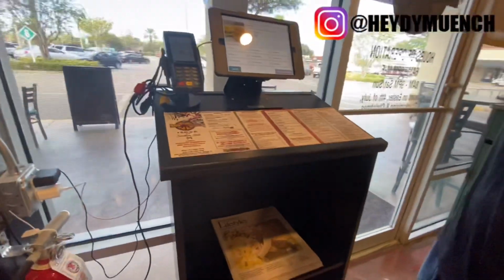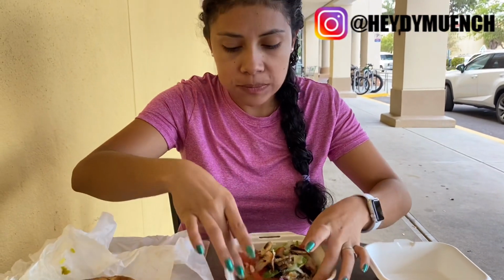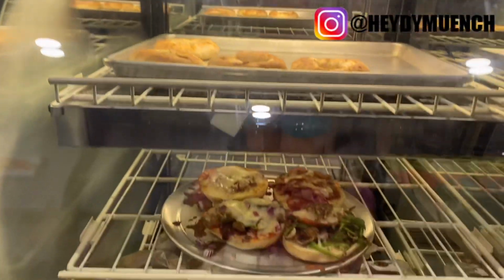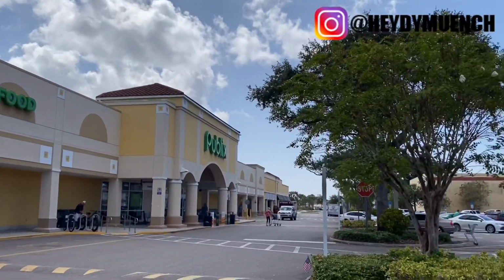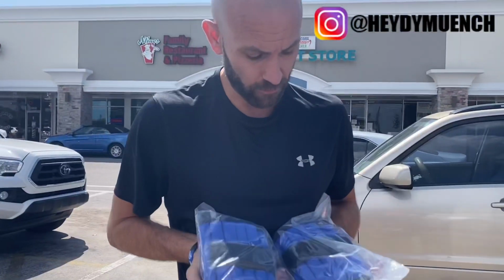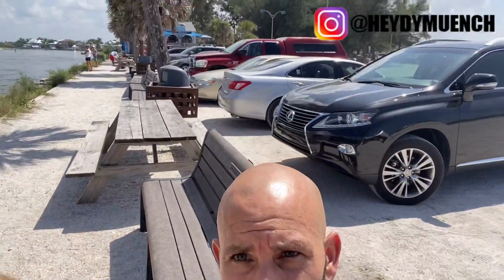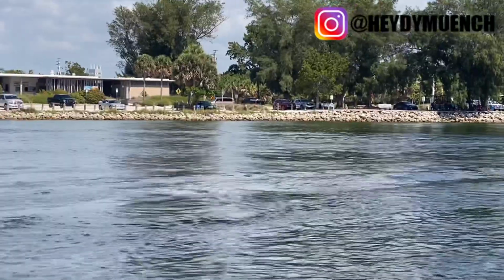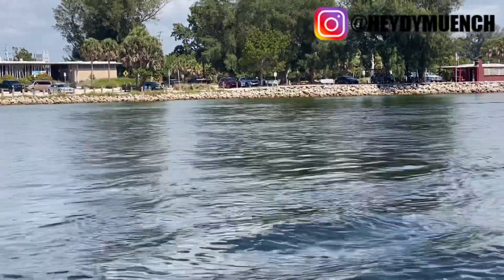Let's Hang Out in Venice Florida!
In this video we'll bring you along as we try a new restaurant in Venice Florida. We'll visit a few of the thrift stores, and we'll hangout at the jetty!

See if we find any gems at the thrift stores and dolphins at the jetty!